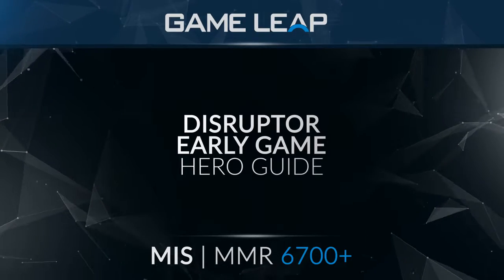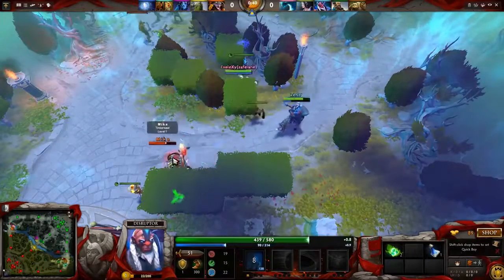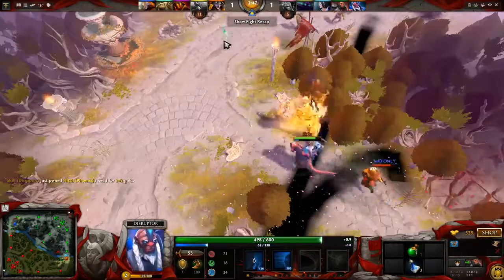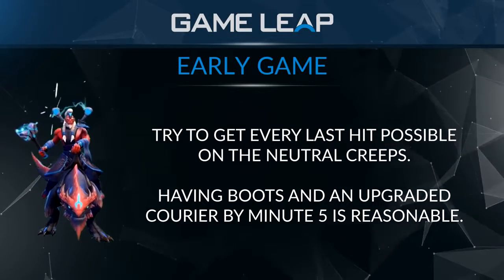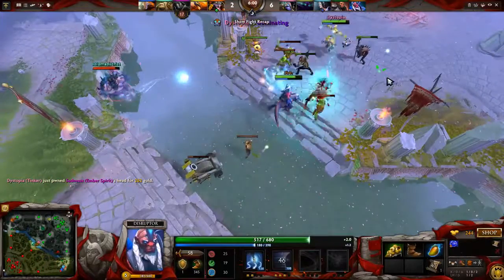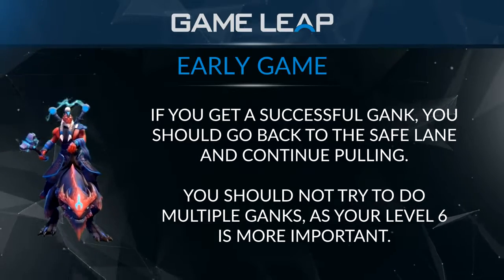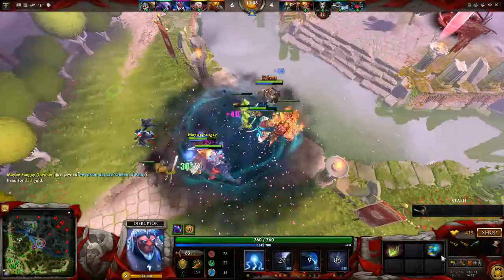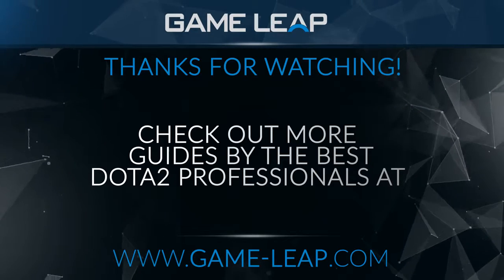Disruptor Early Game | Dota 2 Hero Guide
Learn how to play Disruptor and be the best support for your team also you can spam Disruptor for increasing your MMR if u become perfect in it.